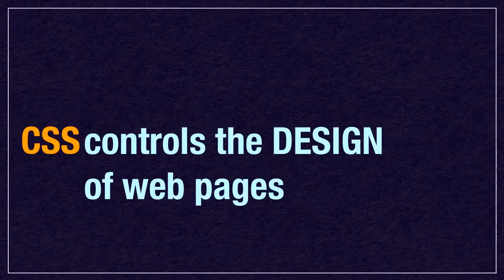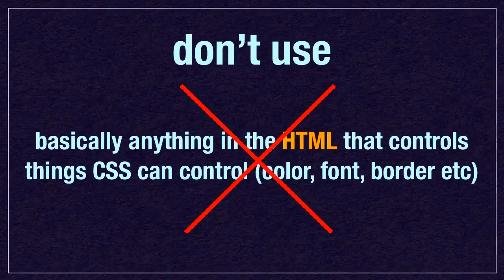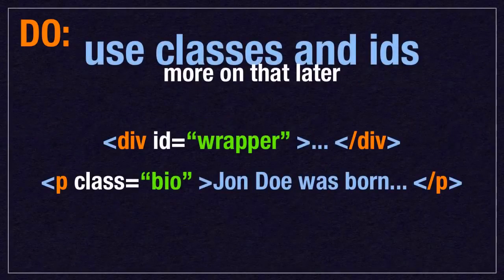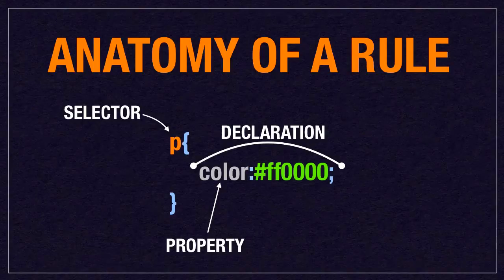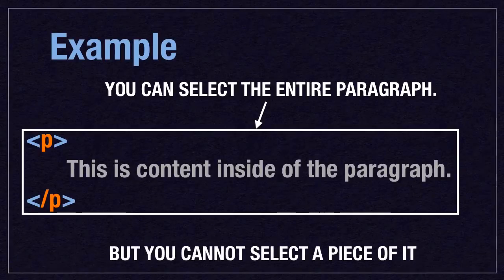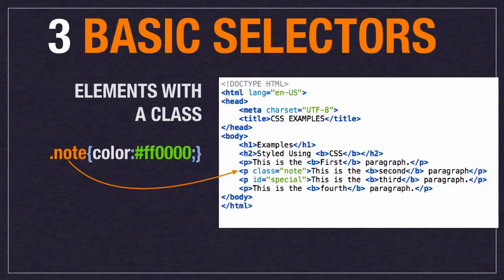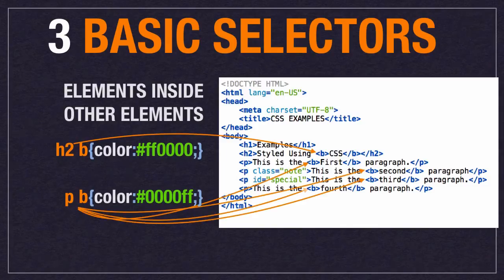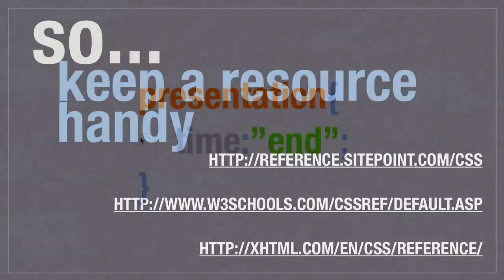CSS3 BASICS - BEGINNERS, MODERATE AND ADVANCE DESIGNERS